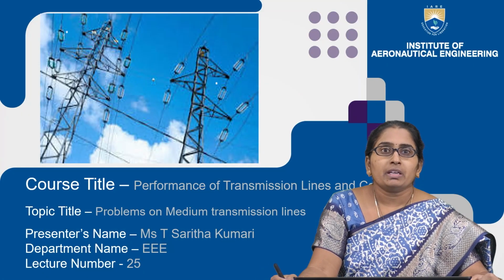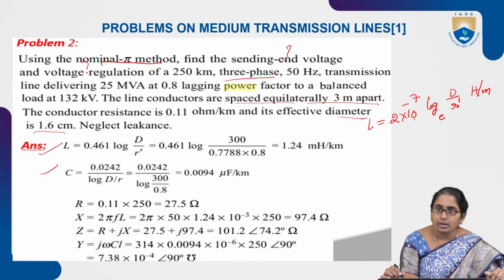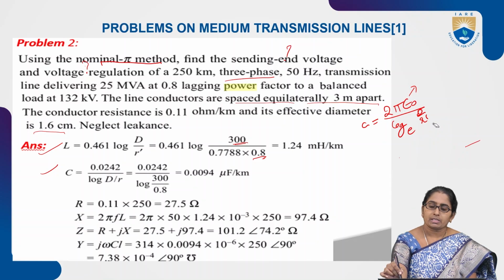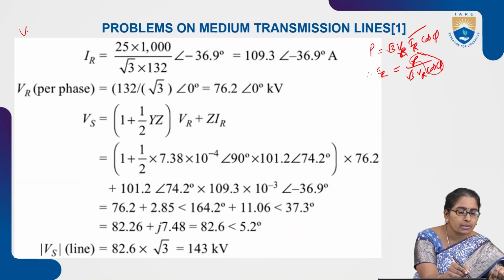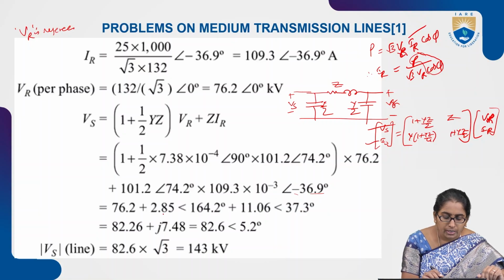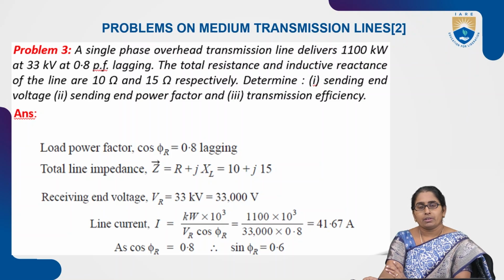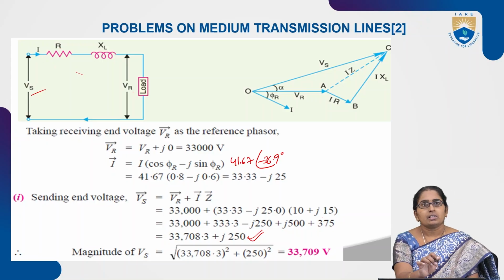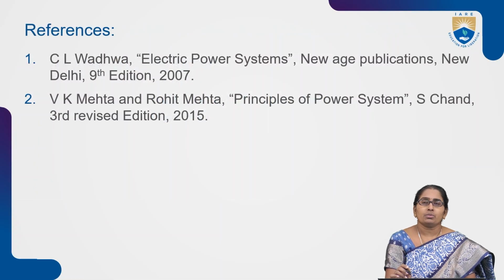Problems on Medium Transmission Lines by Ms.T Saritha Kumari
Problems on Medium Transmission Lines by Ms.T Saritha Kumari | IARE |

Problems on Medium Transmission Lines deal with analyzing overhead power lines of intermediate length (typically ~80–250 km) where line parameters are neither lumped nor fully distributed. Problems use the nominal-π (pi) model or T-model and involve computing ABCD (transmission) parameters, sending/receiving end voltages and currents, voltage regulation, efficiency, line losses, surge impedance, Ferranti effect, receiving-end power for given sending-end conditions (and vice versa), and reactive compensation. Typical exercises require choosing the appropriate equivalent model, forming phasor equations, and solving for performance under different power factors and loadings.

Telangana, India.

medium transmission line problems, nominal pi model, ABCD constants, sending end, receiving end, voltage regulation, efficiency, line losses, surge impedance, Ferranti effect, per-unit analysis, reactive compensation, power factor, transmission line calculations.